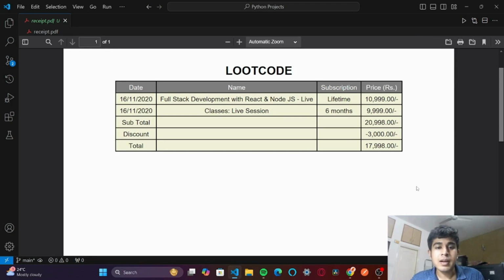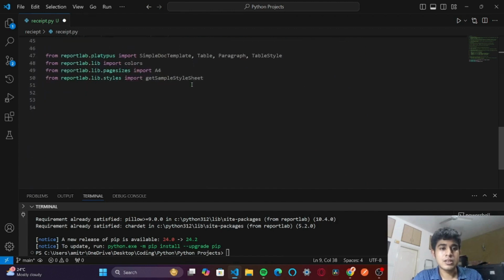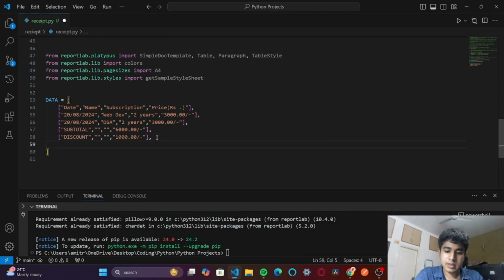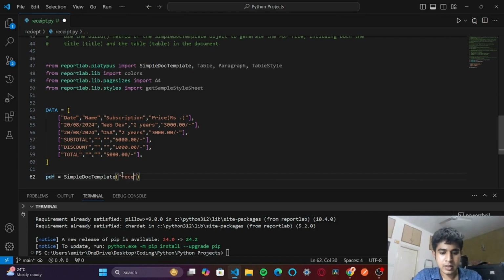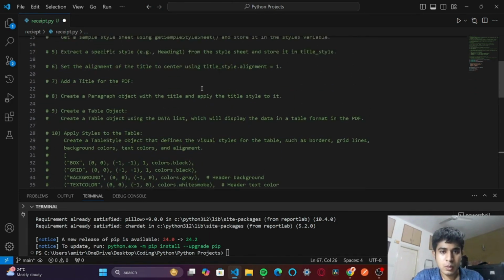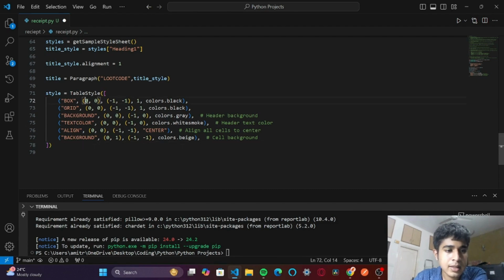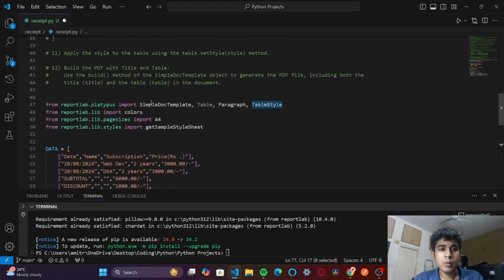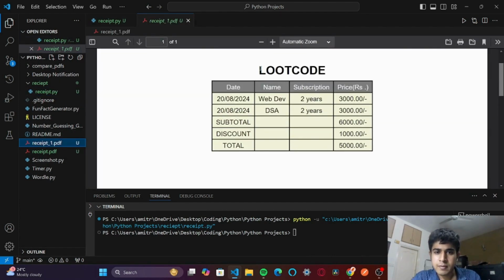Receipt automation using python.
📄 Generate a Professional PDF Receipt with Python | Full Tutorial 📄

In this video, I’ll show you how to create a professional-looking PDF receipt using Python and the ReportLab library! 🎉 Whether you're building an invoicing system or just want to learn how to create PDFs programmatically, this tutorial will guide you through every step, from setting up the table to styling it with colors, borders, and headers.

📌 What You'll Learn:

How to create and style tables in a PDF using ReportLab.
Adding titles and text using custom styles.
Applying table styles like borders, grid lines, and background colors.
Generating and saving a PDF file in Python.
This tutorial is ideal for anyone interested in creating custom documents like invoices, receipts, or reports in Python. Watch until the end to see how you can customize the design and make it your own! 🖨️📑